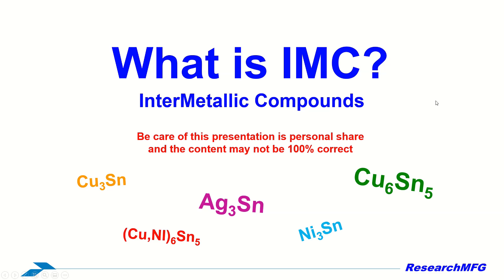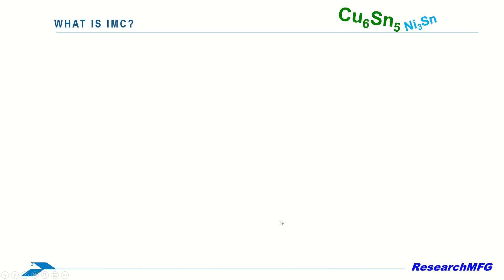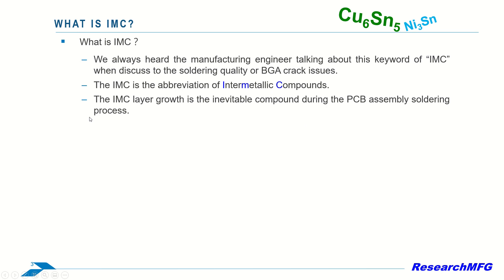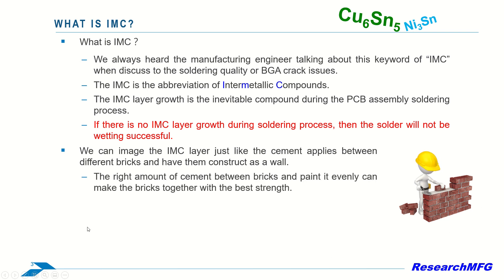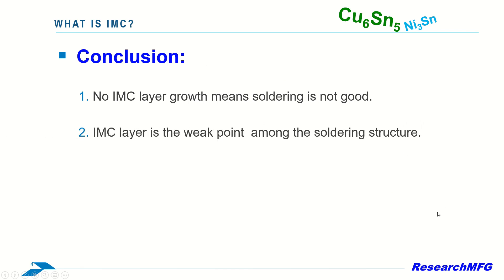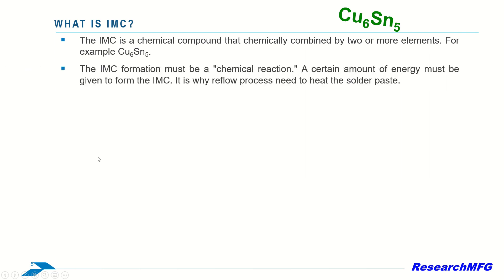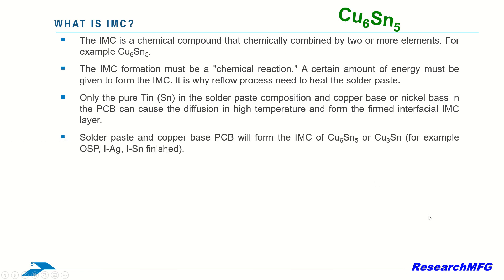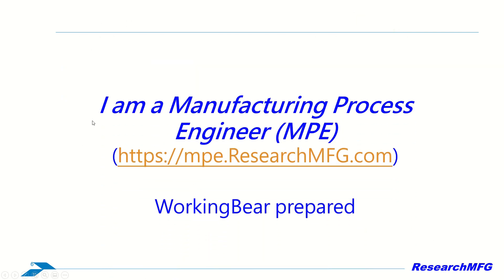What is IMC (Intermetallic Compounds) part I? IMC concept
The IMC layer growth is the inevitable compound during the PCB assembly soldering process.
If there is no IMC layer growth during soldering process, then the solder will not be wetting successful.
There are total 4 videos for this Intermetallic compounds introduce. They will be issued weekly.
to get more information.